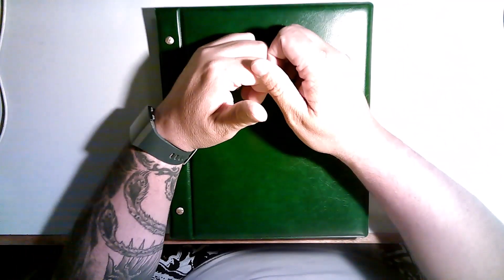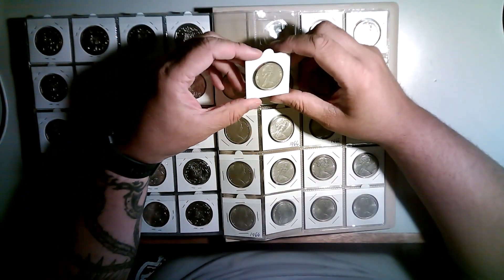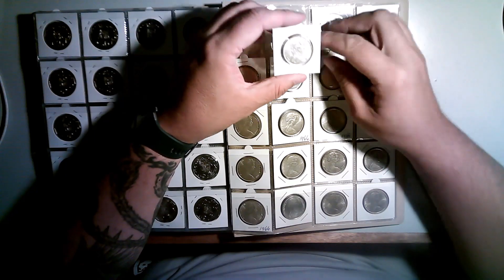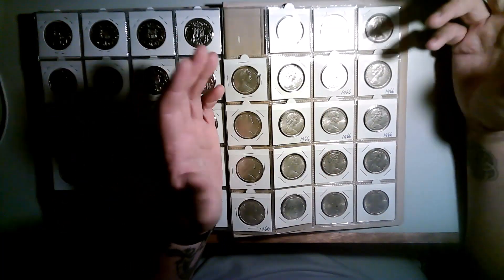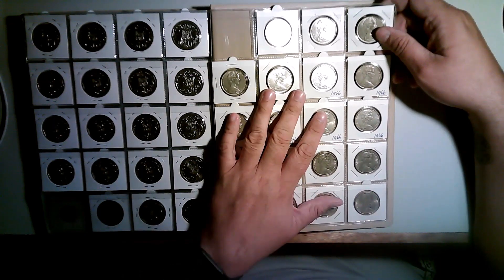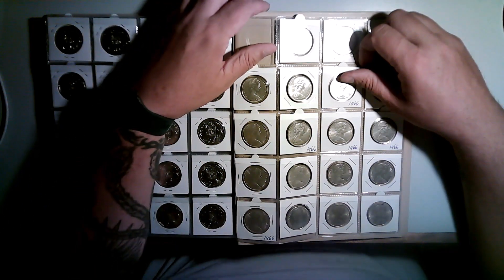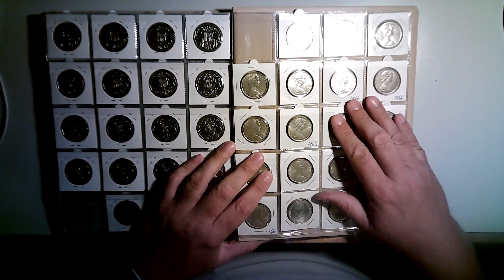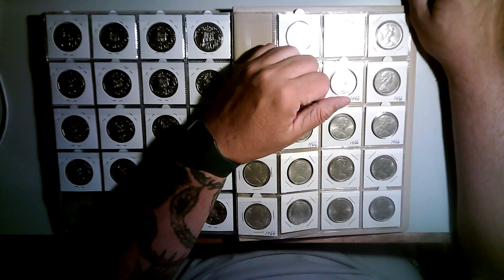Tassie Coin Hunter investment Coins Book. Episode 2 1966 Round fifty cent.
The iconic 1966 round fifty cent piece, consisting of 80% silver. Minted from silver reclaimed by the Reserve Bank as Australia’s predecimal silver coinage was withdrawn from circulation. Each coin contains 0.3416 troy ounces of silver, as well as ~2.7 grams of copper. Often sold by the kilo elsewhere (75-76 coins), we offer these coins ...